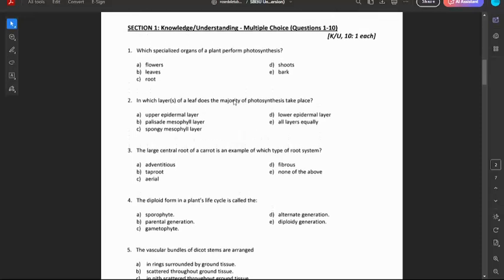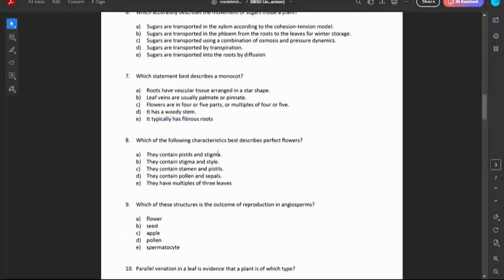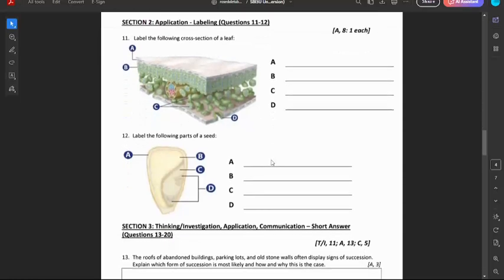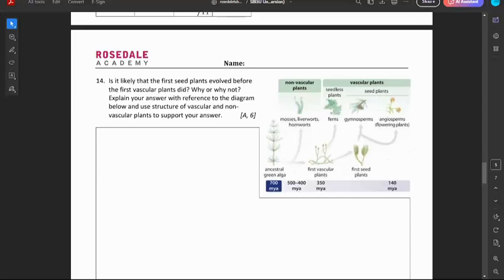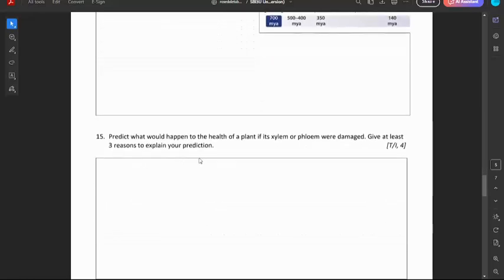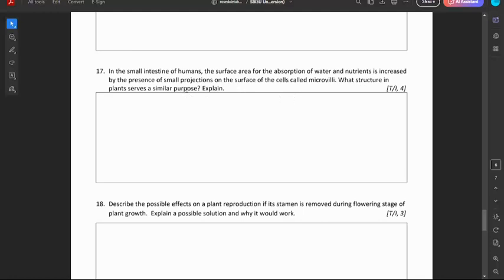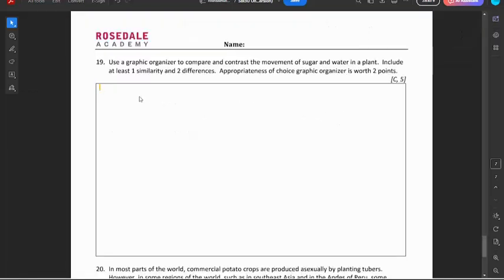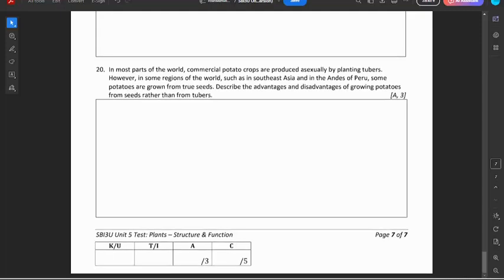SBI3U - Unit 5 Plants Practice Test (Bonus Class for the Overachievers) (Grade 11 Biology)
Review test here:
https://

I tried my best to give an explanation for all most questions unless it's testing purely for knowledge.

I will give out a review sheet soon.